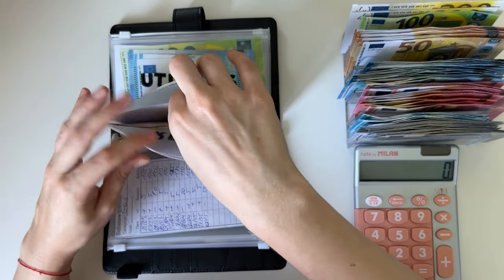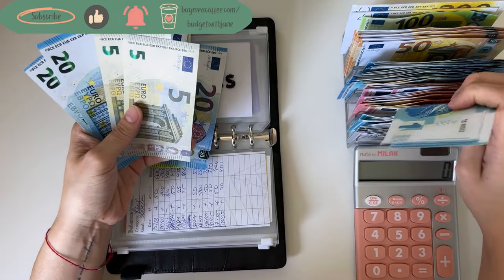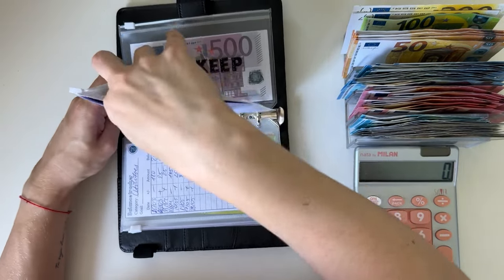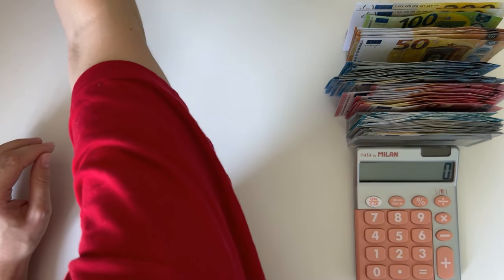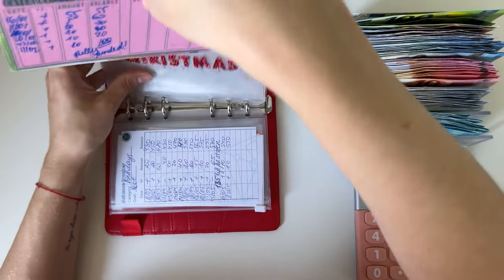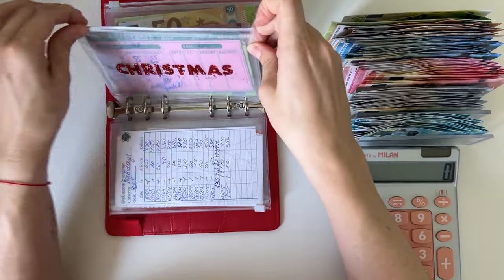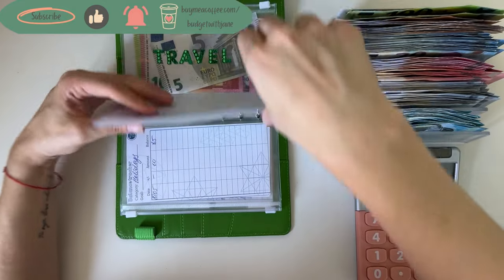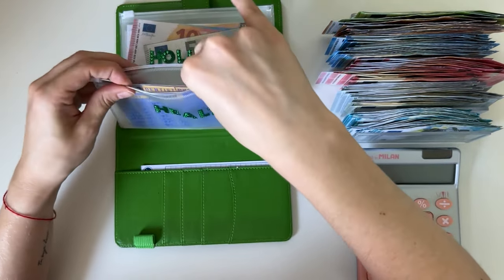Cash CONDENSING | Bill swap | 2500 EUROS | budgetwithjane